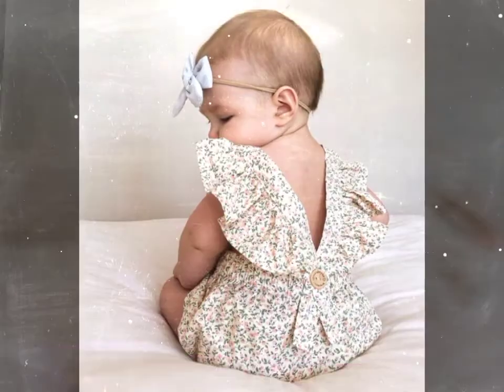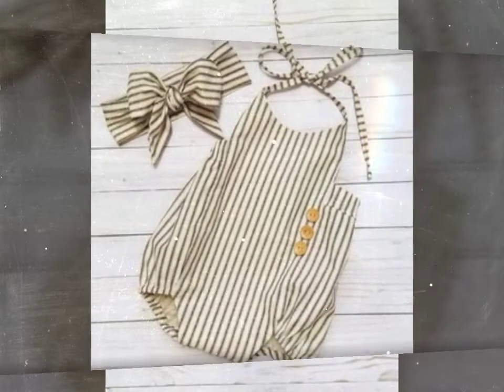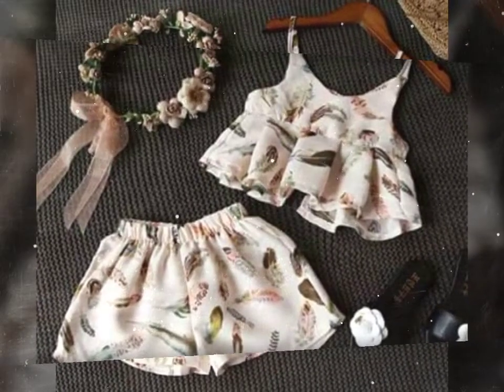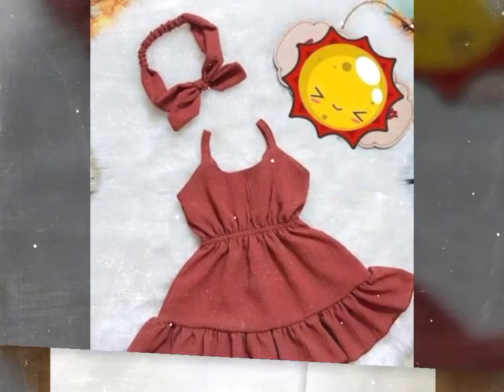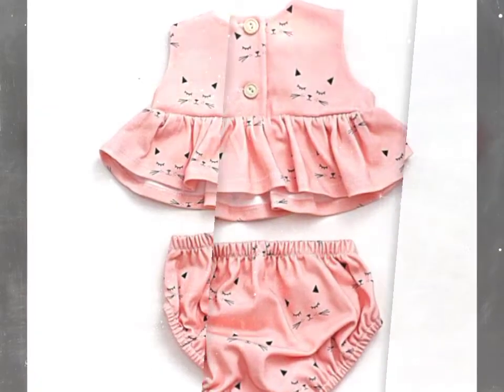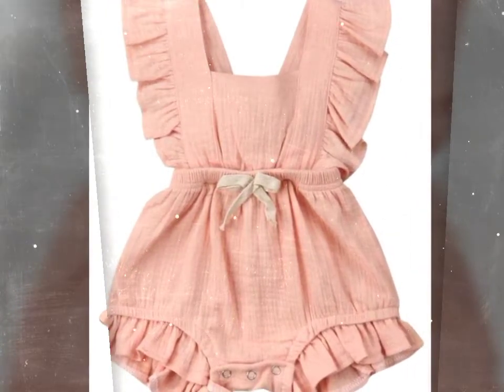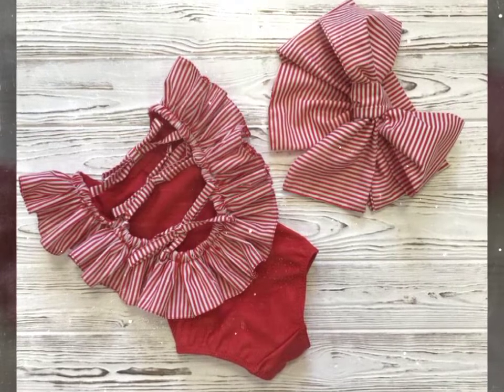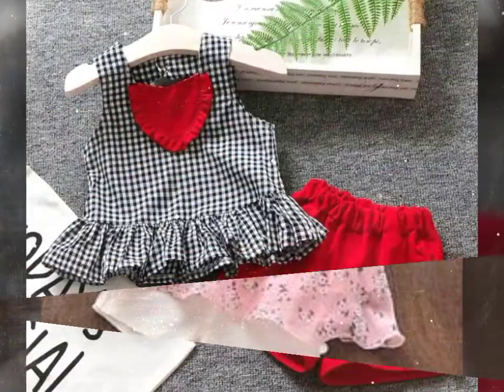Super cute cotton baby dress for Newborns/ Baby girls cutest print dress